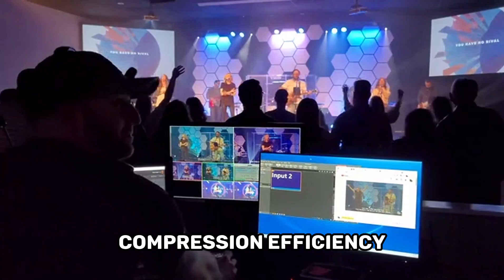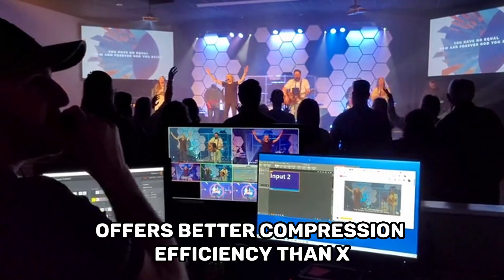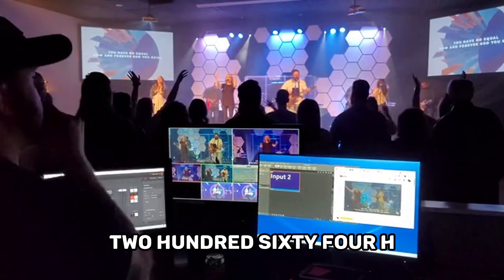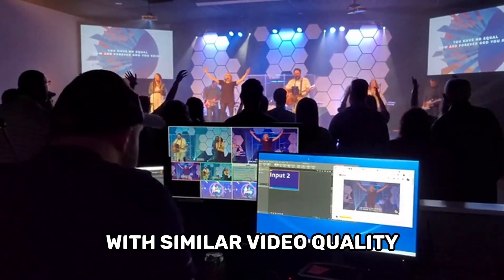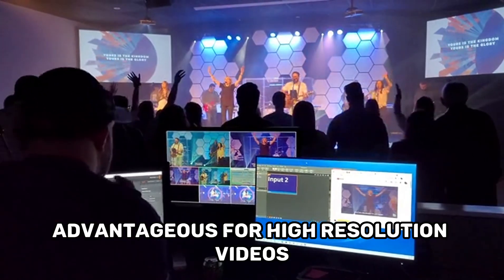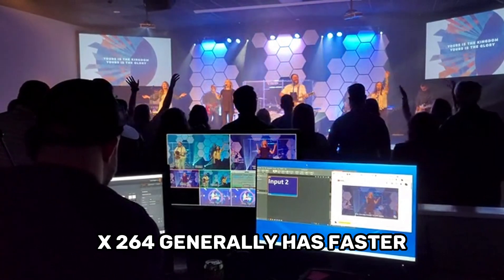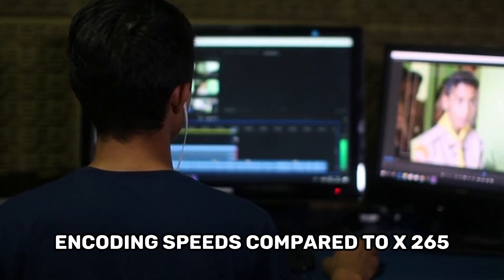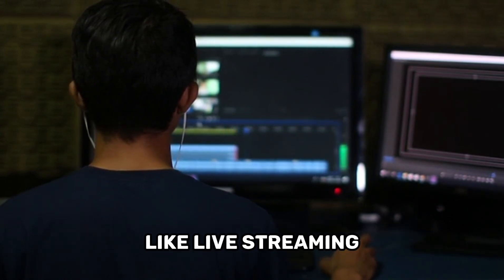The Difference Between x265 and x264 Video Coding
Dive into the world of video coding technology with our exploration of "The Difference Between x265 and x264 Video Coding." In this comprehensive video, we unravel the intricacies of these two popular video codecs, shedding light on the advancements and differences that define their performance.

Join us as we delve into the realms of compression efficiency, video quality, and compatibility, providing insights into the considerations when choosing between x265 and x264 for video encoding.

Whether you're a content creator, tech enthusiast, or simply curious about the nuts and bolts of video coding, this video offers a deep dive into the distinctions between x265 and x264.